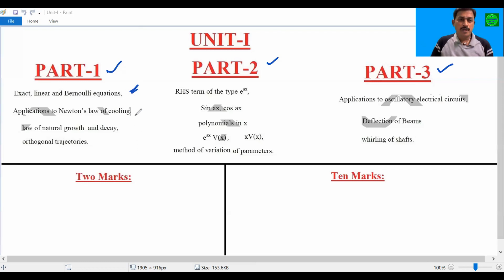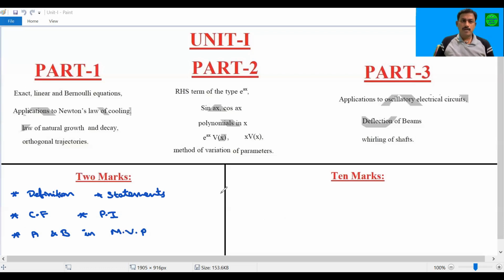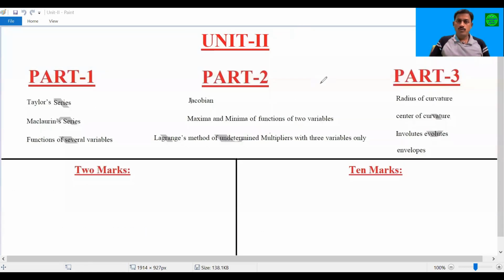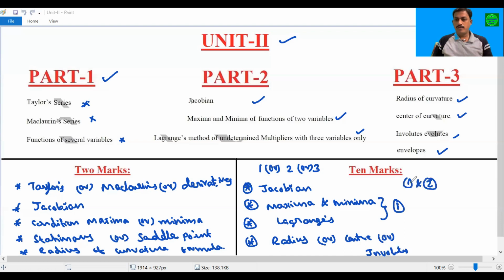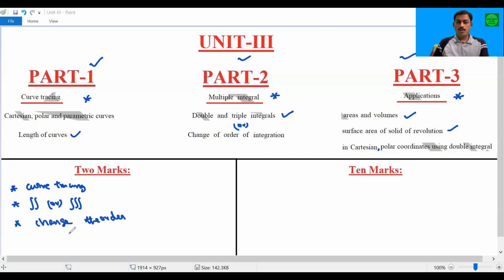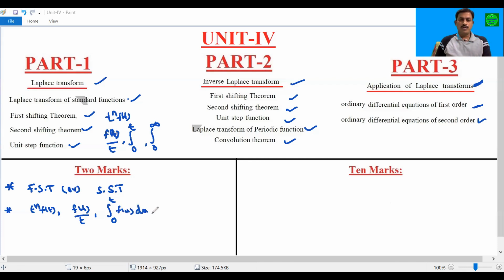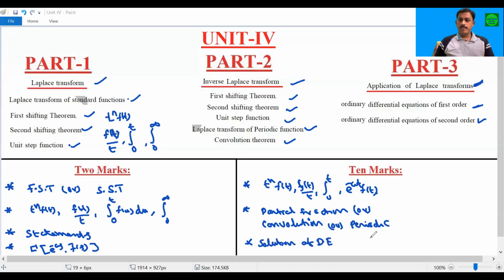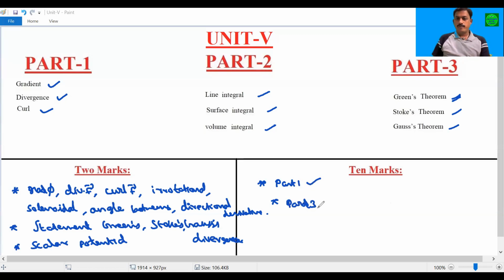# MATHEMATICS- 1, JNTUA R13 Regulation, Examination Point of view #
In this video explained about division of an unit with respect to examination.
go through Mathematics-I and Mathematics-II playlist for more.